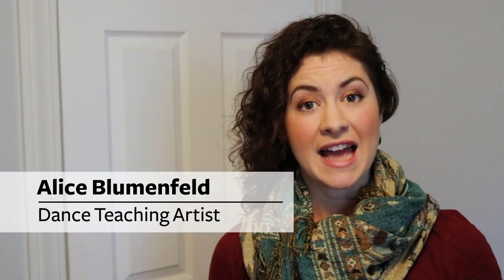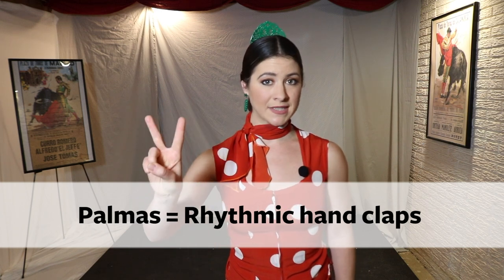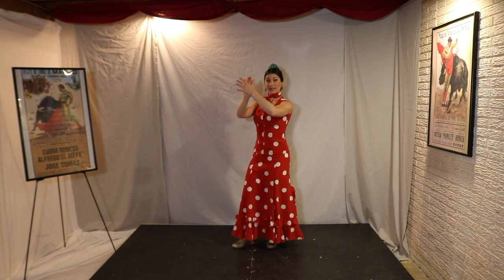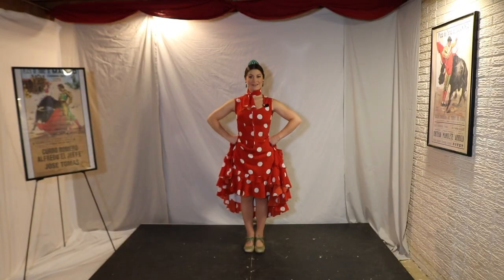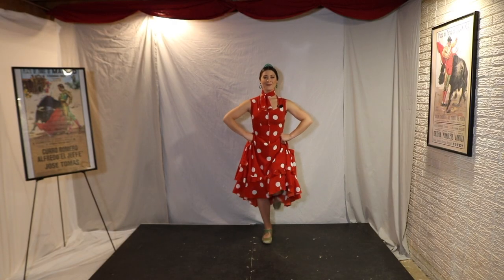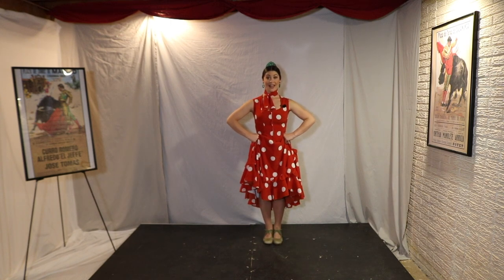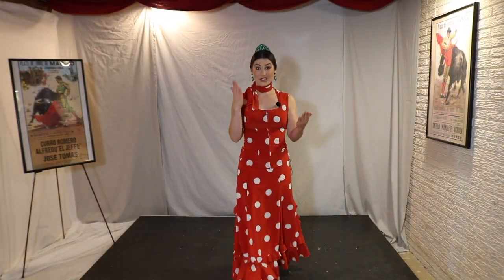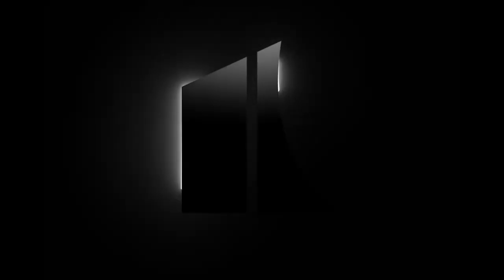Flamenco with Alice Blumenfeld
Teaching Artists Present...

Join dance teaching artist Alice Blumenfeld in learning the percussive rhythms of flamenco, a folkloric dance originated from the many cultures and traditions of Spain. Using just your body, learn essential handwork and footwork that a flamenco dancer uses to create rhythms and interact with fellow musicians and dancers. By the time you’ve finished this video, you’ll be able to create an original performance with unique rhythmic patterns.

Alice Blumenfeld is the artistic director of ABREPASO flamenco and creator of their ¡Spain Alive! Programs, which bring Spain to life in classrooms and community centers. Previously, she worked as a teaching artist with Project Olé (Flamenco Vivo Carlota Santana), leading educational programs in NYC and North Carolina public schools. Alice loves sharing the joy of dance and expressiveness of flamenco through dance and dance history classes. She currently lives in Huron, Ohio.